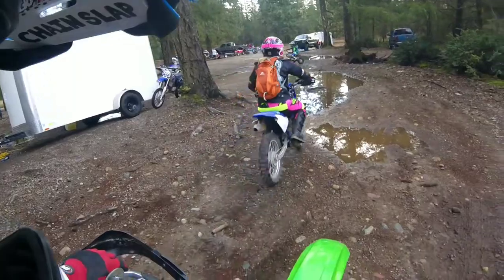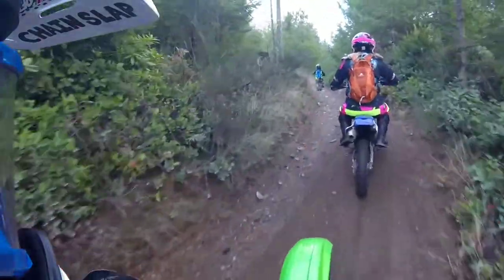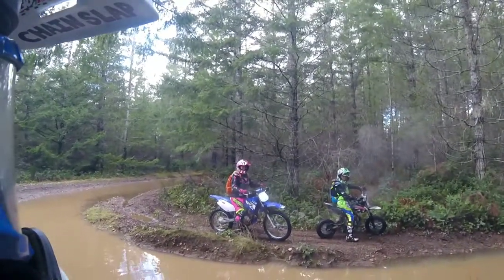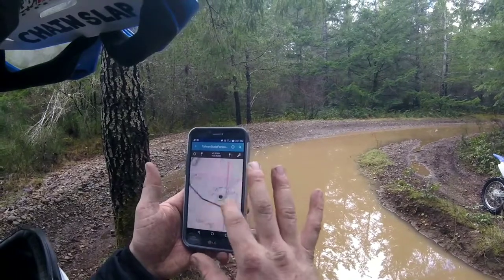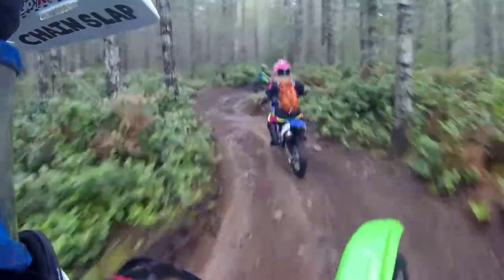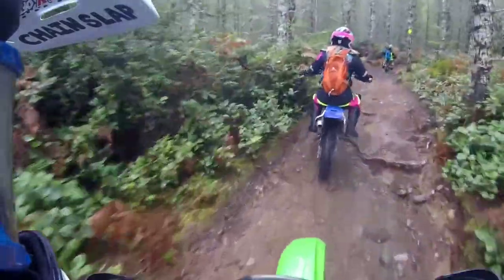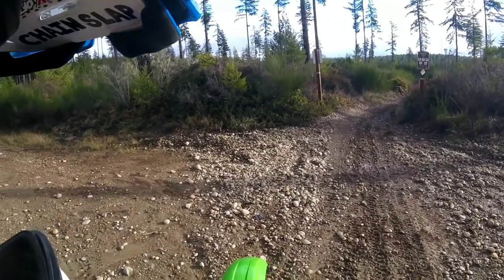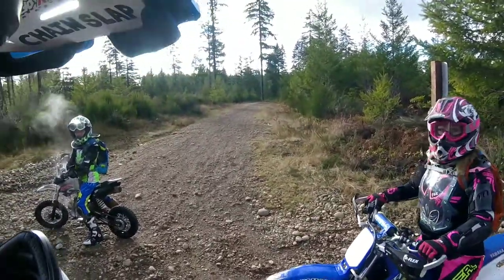TAHUYA STATE FOREST WET WINTER TRAIL RIDING EVE OF NYE (PT. 1)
Sand hill at tahuya double and single track. after a rain storm with flooding!! Review of 12oz flywheel weight.  Trail maps app. AVENZA MAPS .  ILL POST A LINK TO GPS MAPS LATER